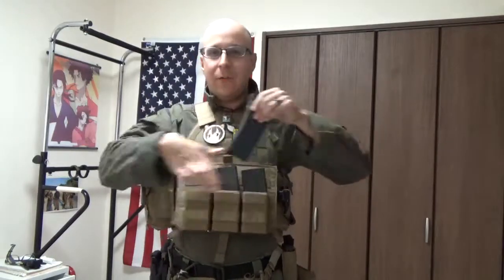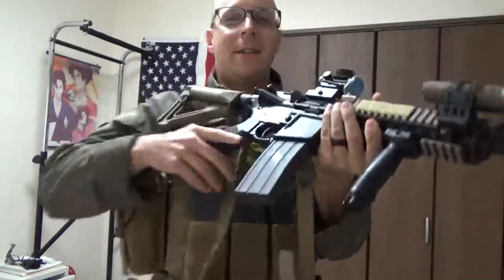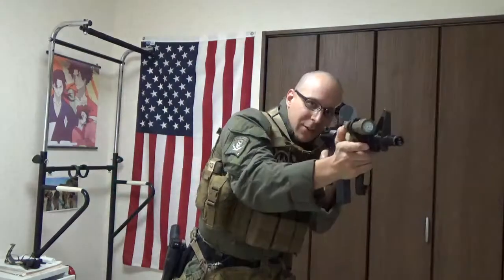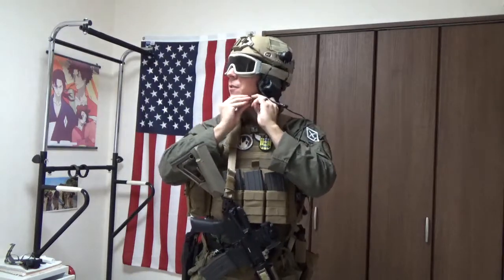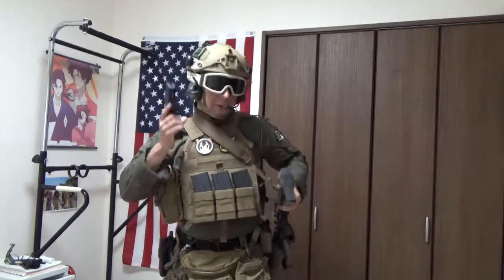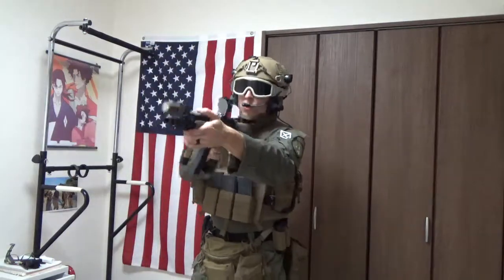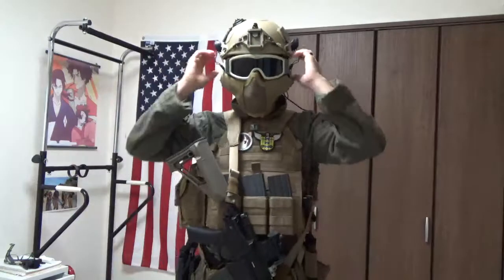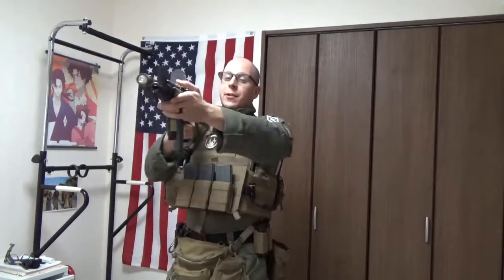GSK's Welcome to 2019!